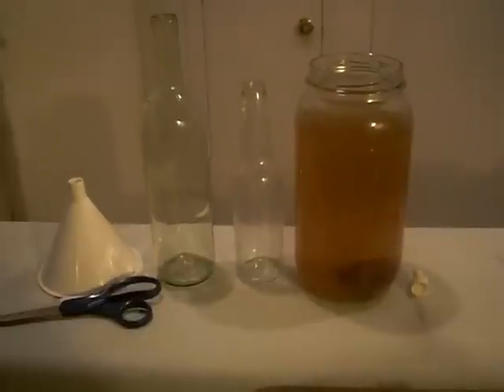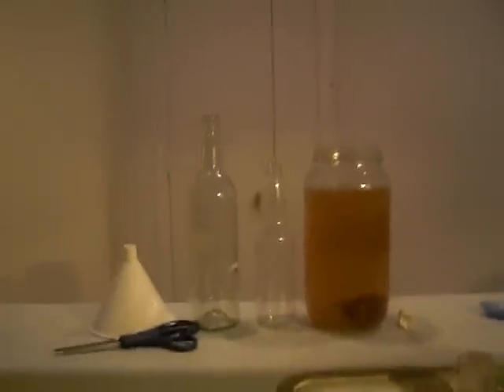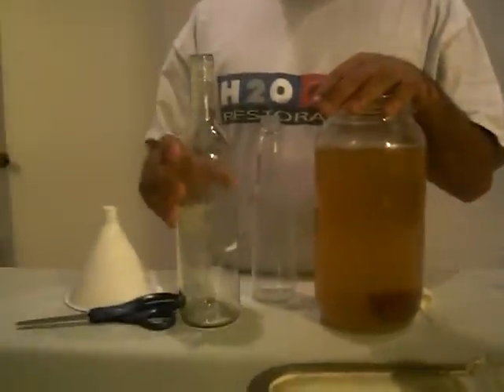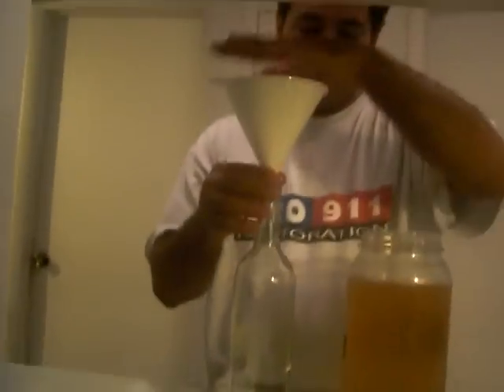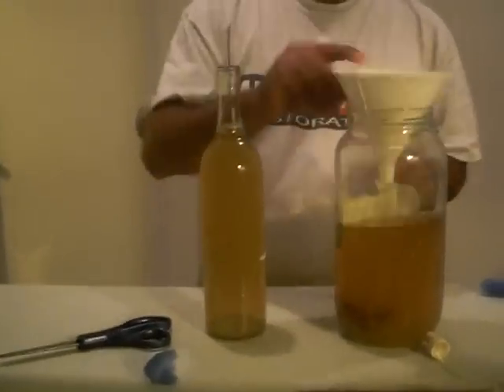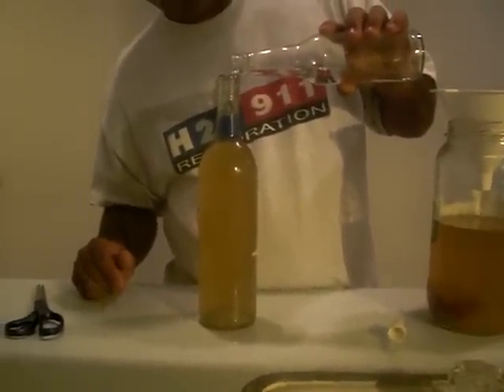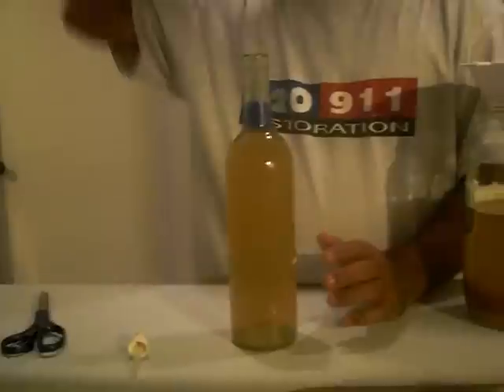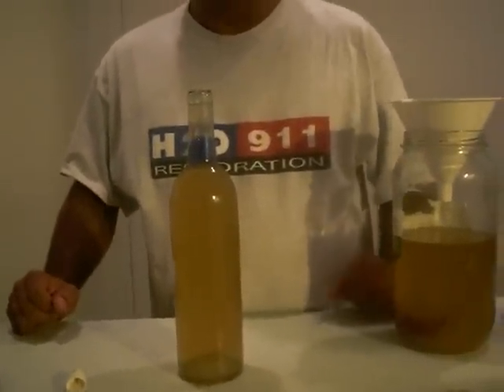vinegar eel harvesting pt 1.MOV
This is the easiest and cleanest way to harvest vinegar eels.